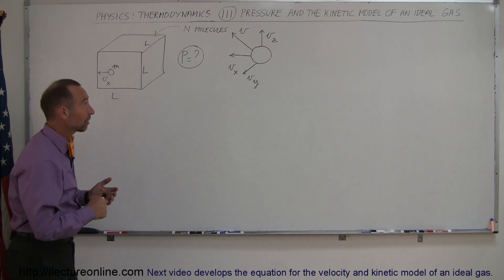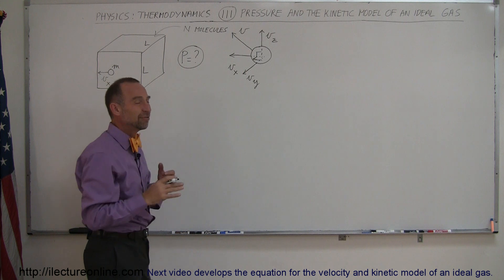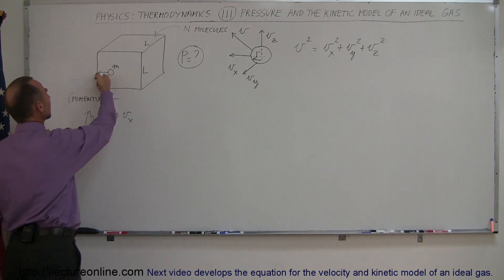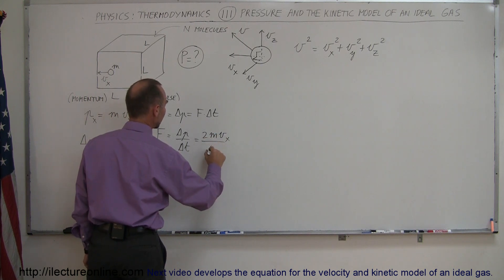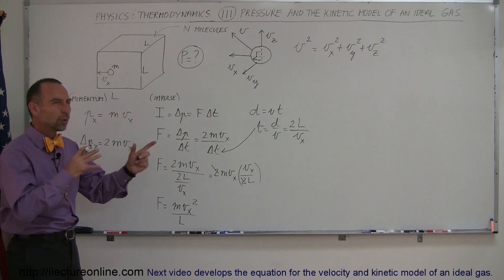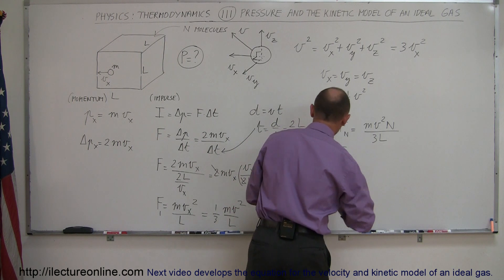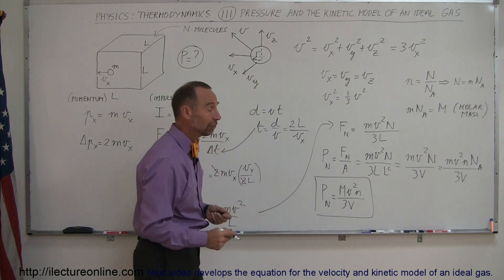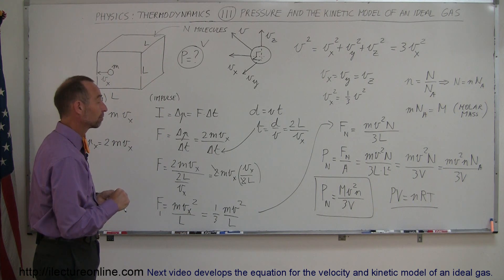Physics 32 Kinetic Theory of a Gas (1 of 10) Pressure and the Kinetic Model of an Ideal Gas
In this video I will show you how to develop the equation for the pressure and kinetic model of an ideal gas.